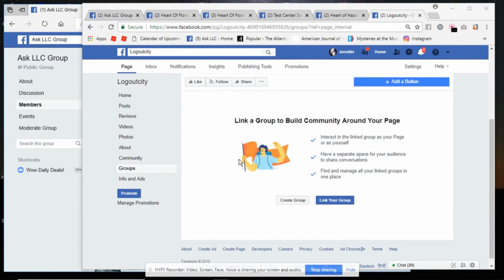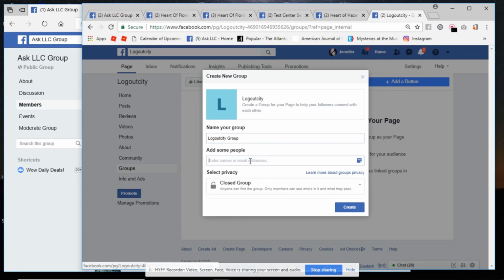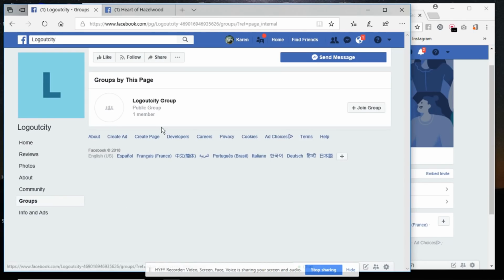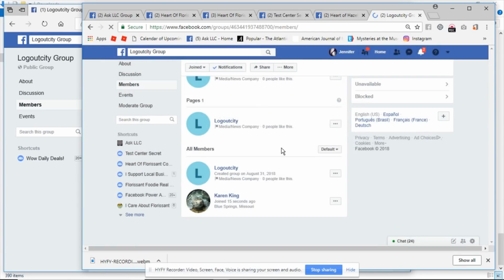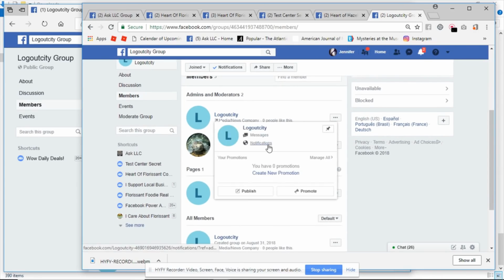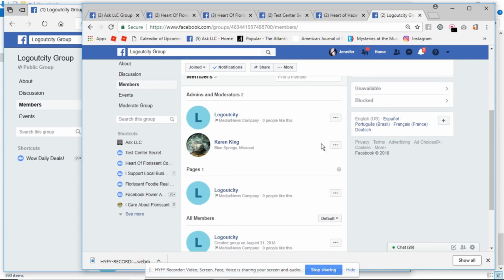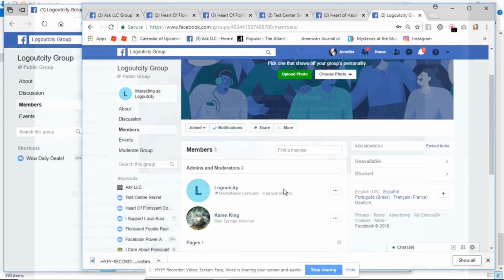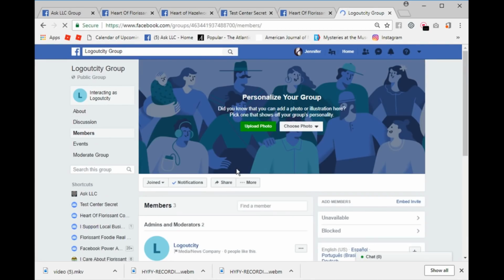ASK LLC Setting Up Facebook Biggest Mistake - Page As Group Admin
How To Set Up Your Facebook Group With Your Page As An Admin
Why it is so important and beneficial to your brand - company - campaign - professional image and more
Functions unique to Page as Admin Groups
How To Facebook Video Series